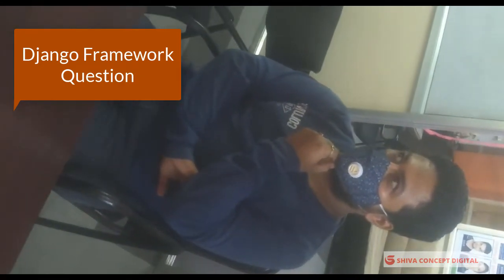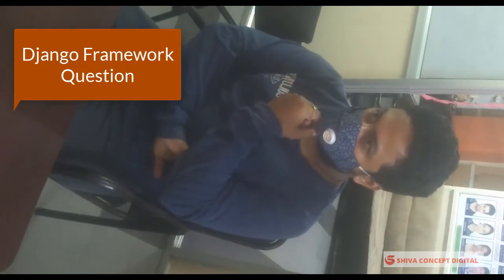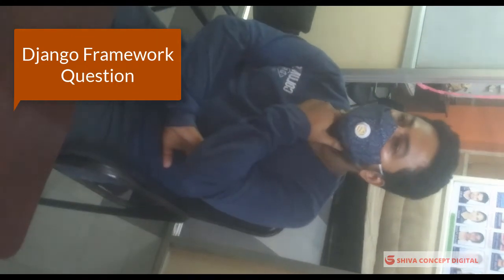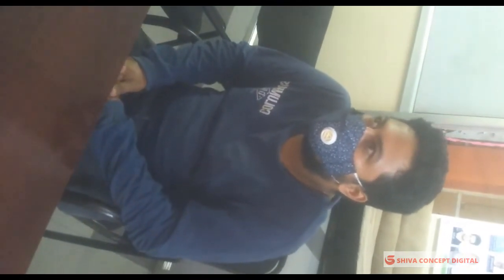Python Interview With A Engineer : Technical Interview Question 2020 [Live Interview]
► Learn Complete Automation Testing ,Selenium  In Java in Hindi -

BEST SOFTWARE Training  and Software Development Company in Indore.
shiva concept solution is best institute in Indore.

SHIVA CONCEPT SOLUTION is best Software Training Institute in Indore providing
Quality Training Services with affordable fee structure under the guidance of SHIVA
SIR, Our Center, Located Strategically at Palasia, Vijaynagar and Indrapuri
Bhawarkua.

MR. Shiva Gautam is Working Professional with 10+ Years of IT Experience and have
In Depth Real Time Exposure in various technologies which helps students to provide
corporate exposure. We Provide Excellent Lab Facilities and Placement Assistance to
our Students.

We provide training in latest technologies Machine learning,IOT,Data Science,Sales
Force ,Deep Learning,Kotlin,R Programming,Aurdino,Devops,Oracle CRM and many more.